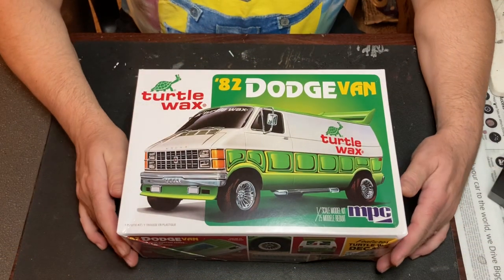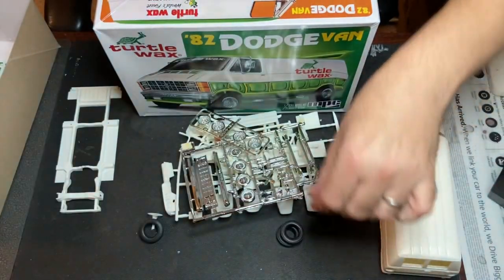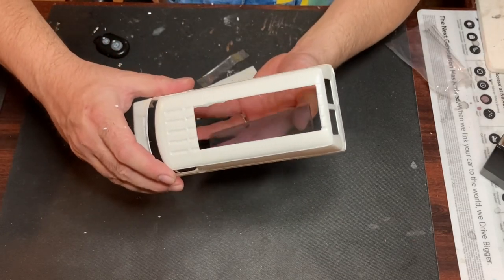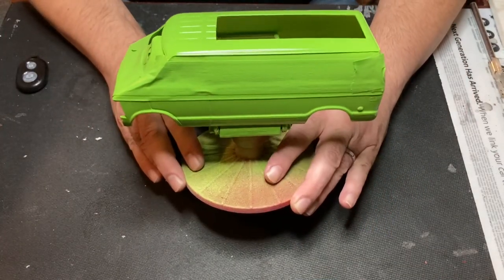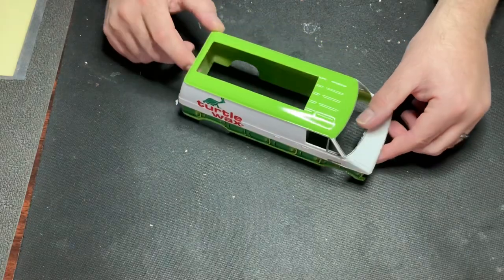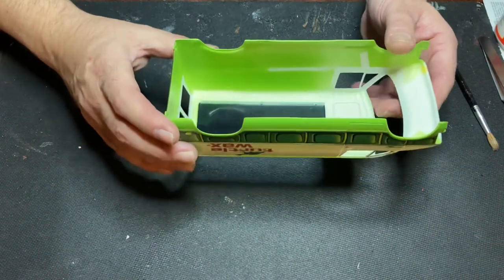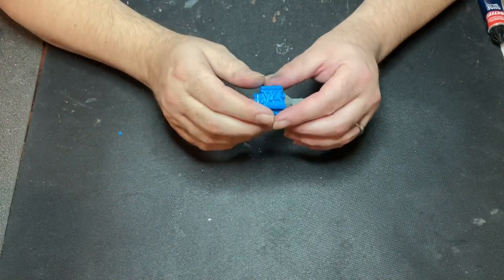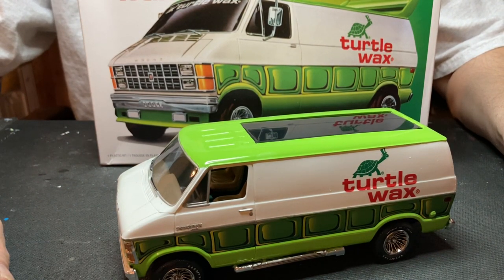1982 Dodge Turtle Wax Van by MPC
Hello and welcome, I’m the Autistic Modeler. Today we’re going to build this awesome Dodge van Turtle wax edition. Stick with me as I build and share tips on the cool kit.

Happy Modeling.